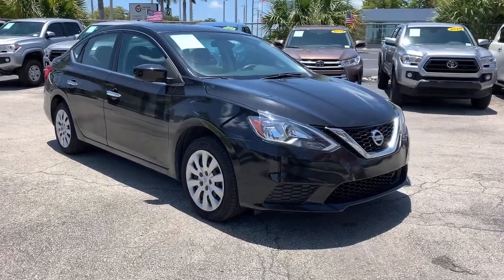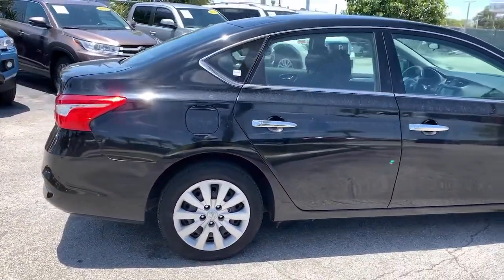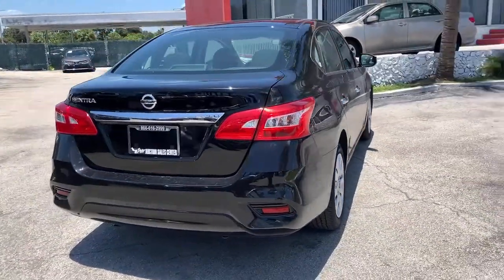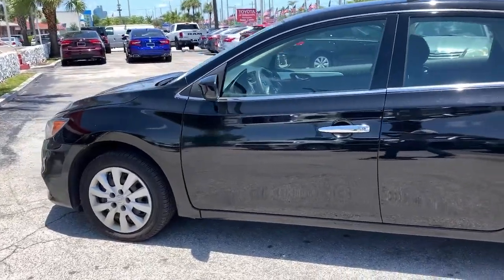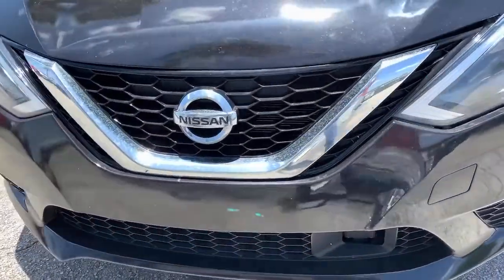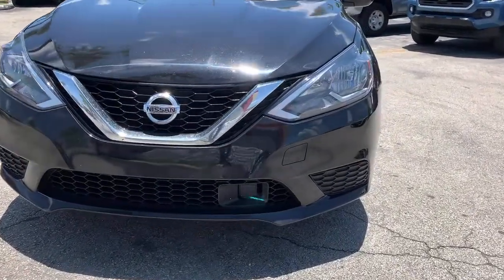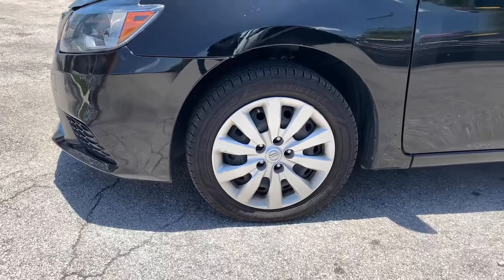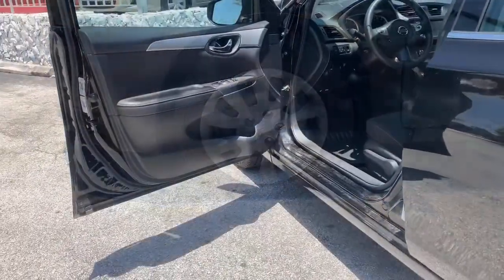2019 Nissan Sentra Hollywood, Fort Lauderdale, Hialeah, Boca Raton, Palm Beach, FL 21735601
Used 2019 Nissan Sentra available in Hollywood, Florida at Toyota of Hollywood. Servicing the Fort Lauderdale, Hialeah, Boca Raton, Palm Beach, FL area.

1841 N State Rd 7